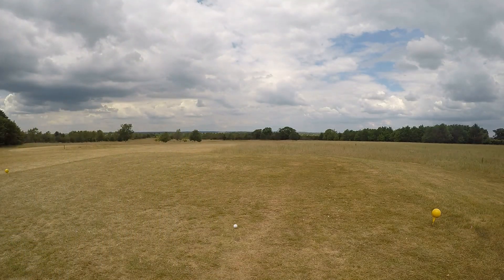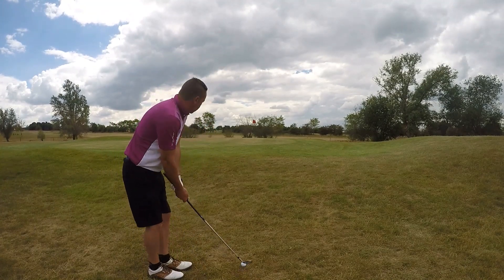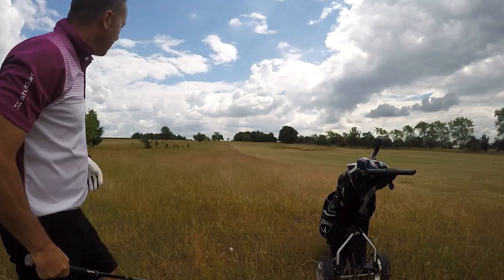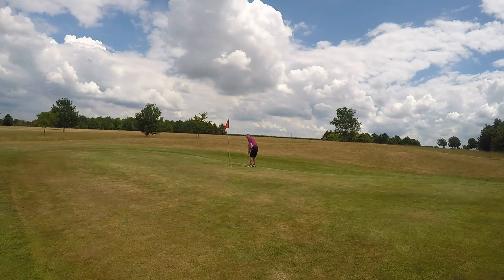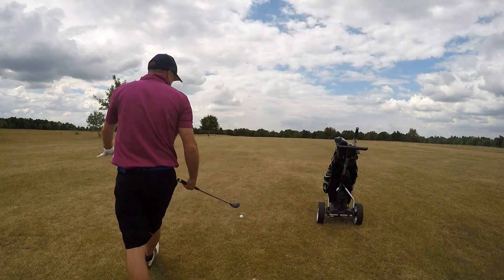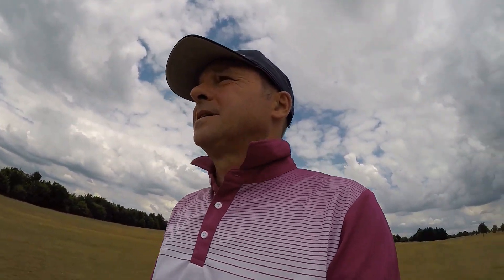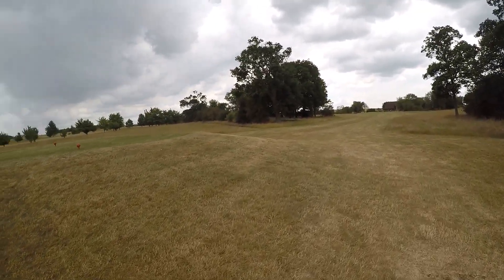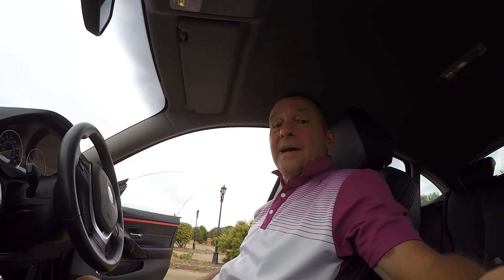Heydon Grange Highlights 20th June '20. High Handicapper's Best Score.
Highlights of my best ever round at Heydon Grange 20th June 2020.